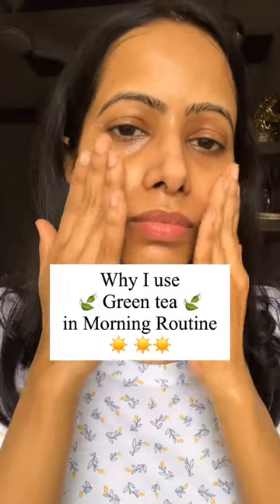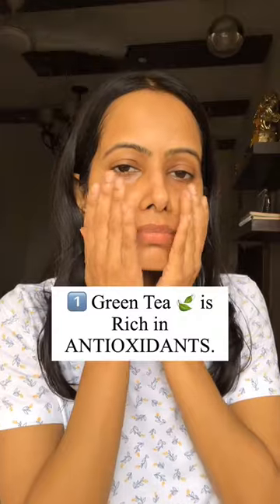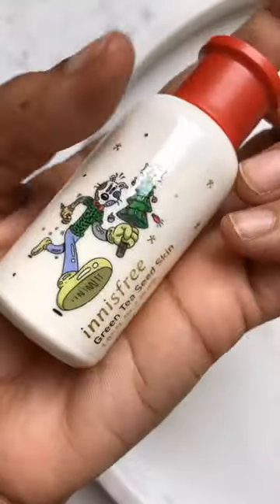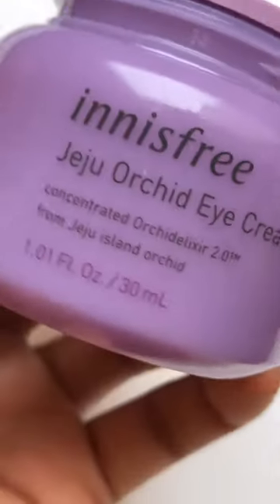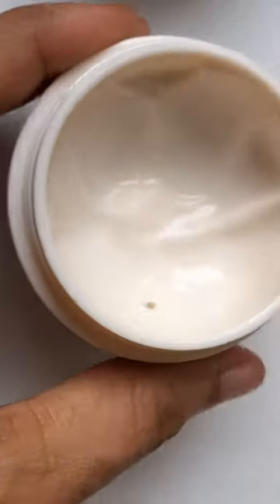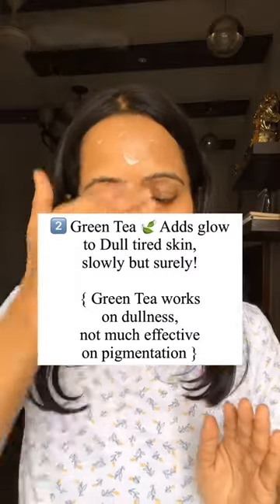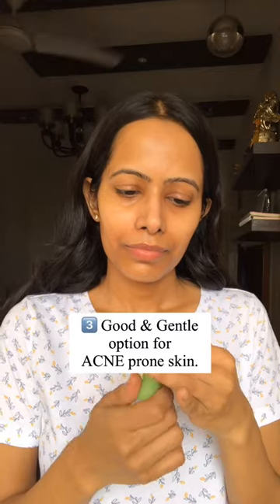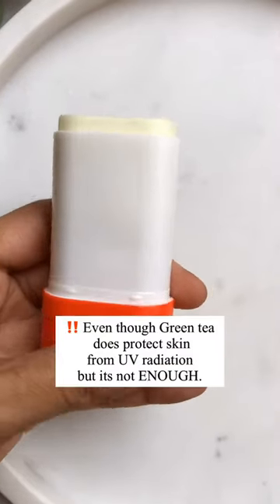Why I love Green Tea in morning Skincare. ( Products detail in description )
I usually like to use Green tea based skin care products in the morning routine as it helps in fighting the free radicle damage and I find it a great very gentle alternative to vitamin c. Of course, the results are not going to be as quick as vitamin c when it comes to brightening or fading marks, but if you are looking for a product/ingredient that gives the antioxidant benefit then yes GREEN tea is an amazing choice.

My skin type - dry, sensitive and acne prone.